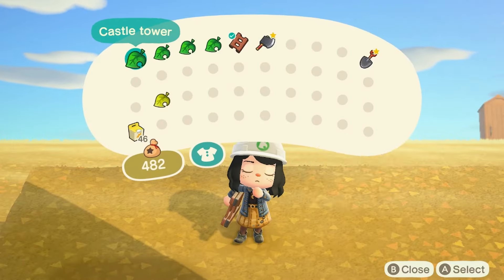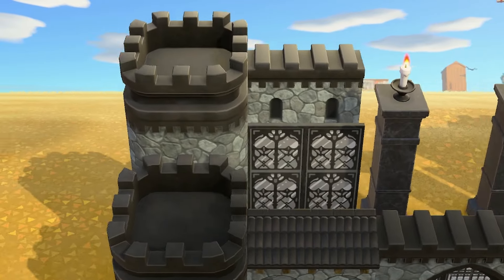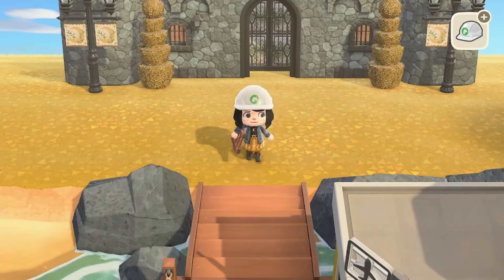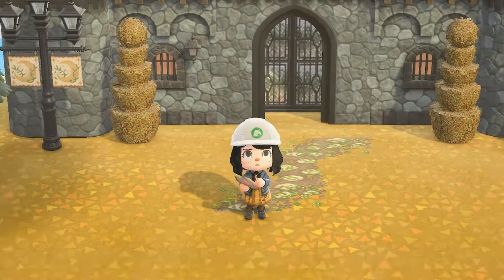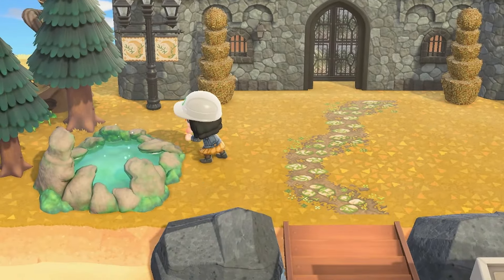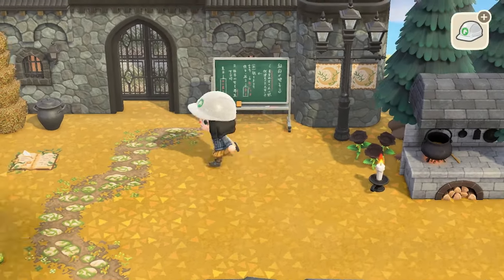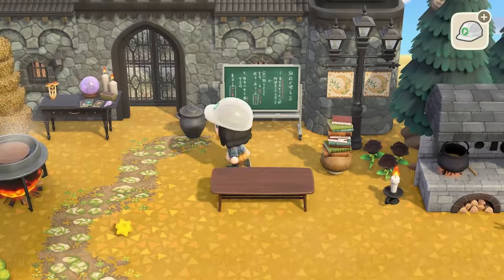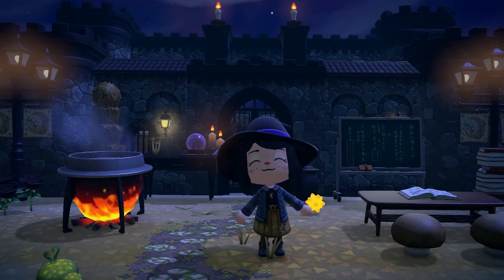Witches Schoolhouse ⋆˖⁺‧₊☽◯☾₊‧⁺˖⋆ Island Entrances Ep. 5 | Animal Crossing New Horizons